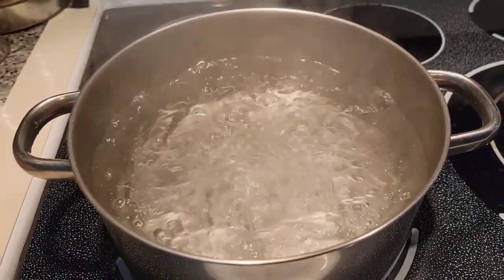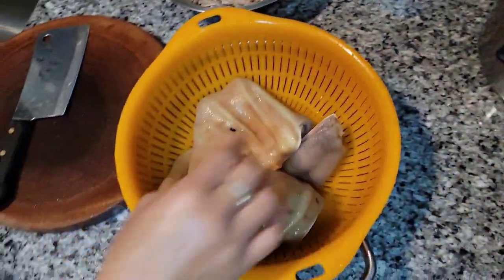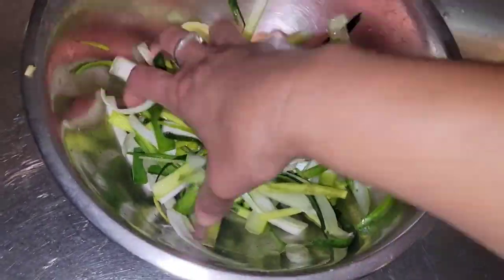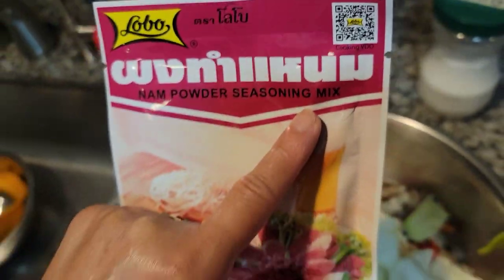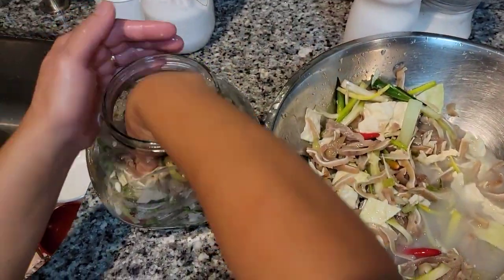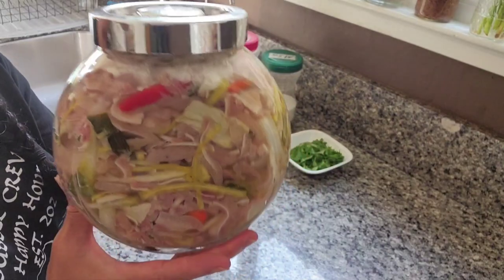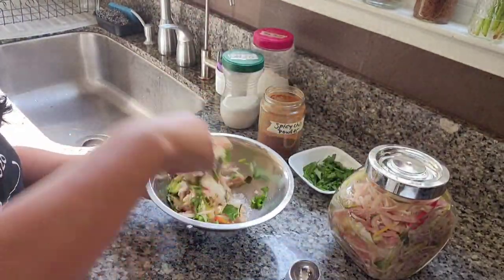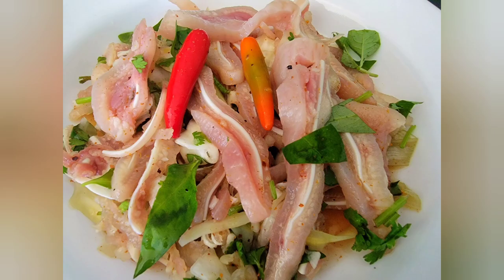Pickled Pigs Ears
3 lbs. pig ears (about 8 ears)

*optional*  handful kaffir lime leaves and lemon grass

1 whole head of garlic

2 handful Napa cabbage

1 stalk of fresh leek

fresh chili peppers *optional*

4 cups warm water

1 tsp. sugar

1 1/2 Tbps. MSG *Optional* (it really makes a big difference with it though)